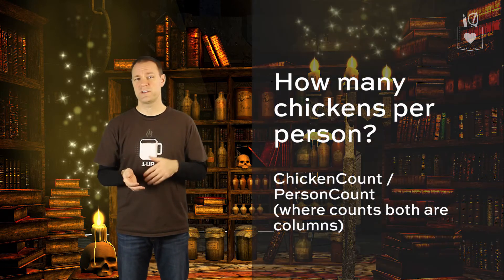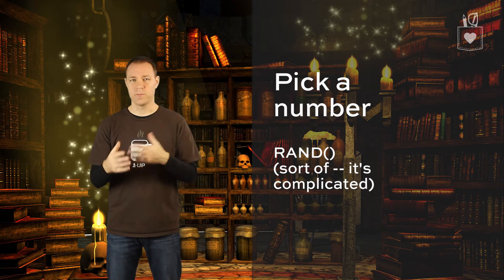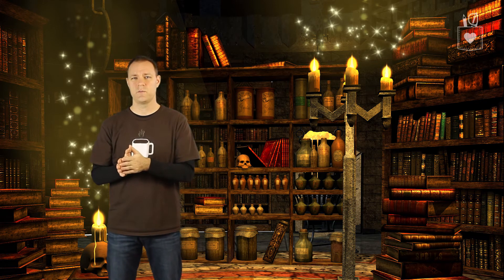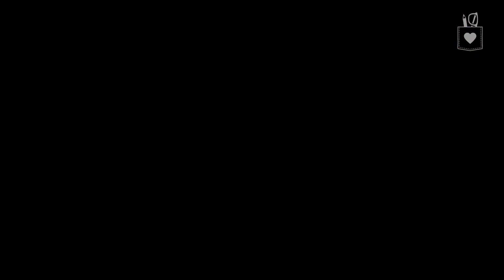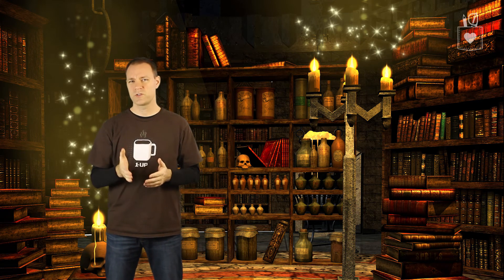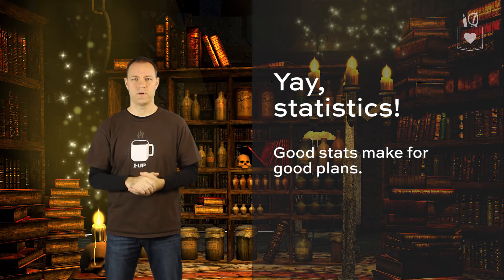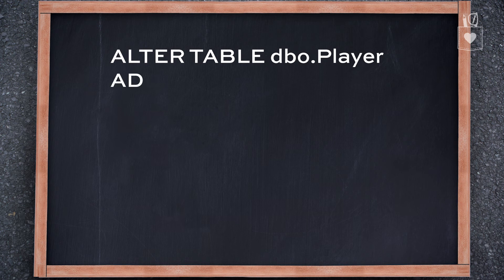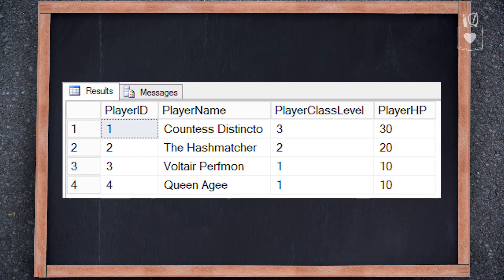T SQL Level Up Chapter 4 Computed Columns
So far, we’ve done a great job of being both awesome and lazy, but we can take that a step further. We want to keep the rules of our Crossbows and Cursors games simple, and one of the rules that we’ve decided on is that a player’s hit points are determined by their level.